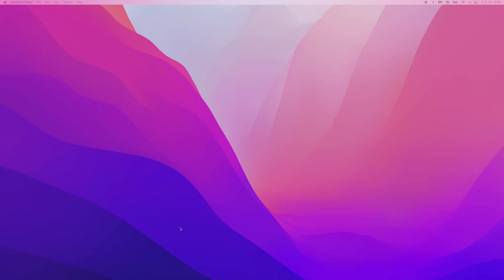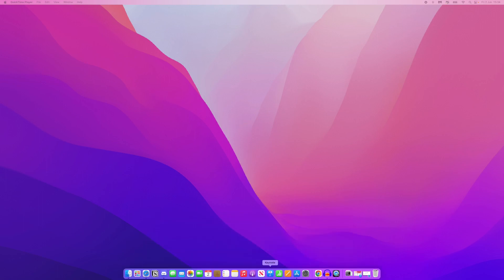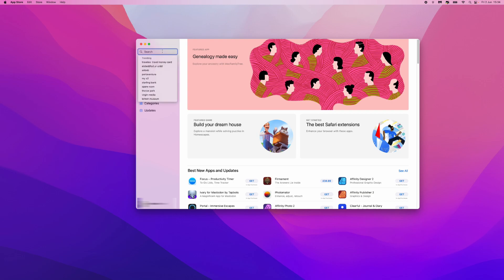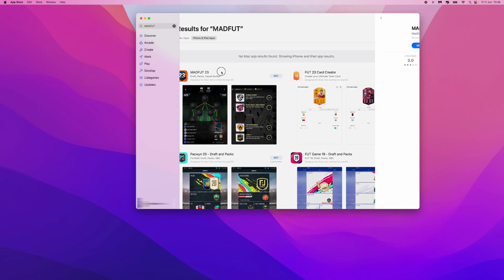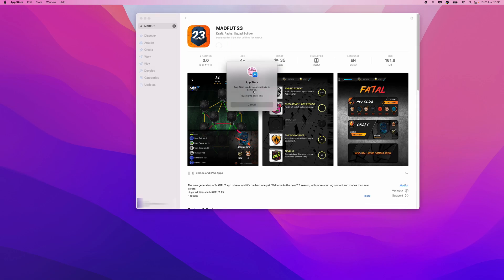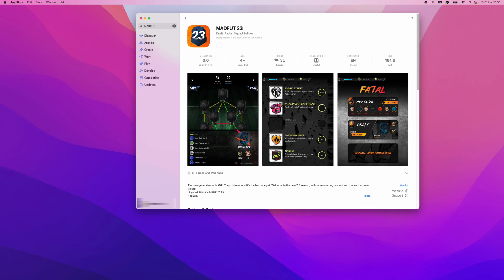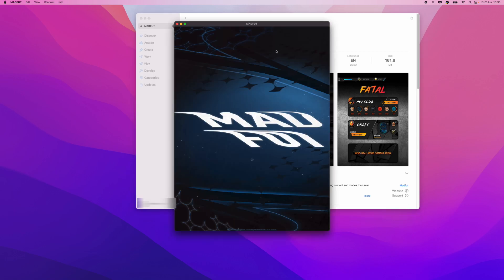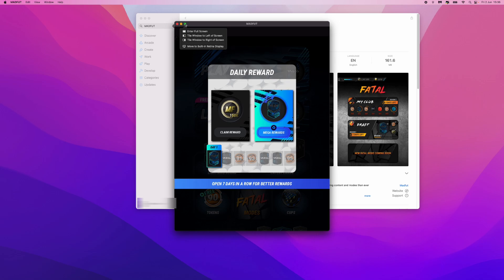How to Download & Install MadFut 23 on Macbook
How to Download MadFut 23 on Macbook